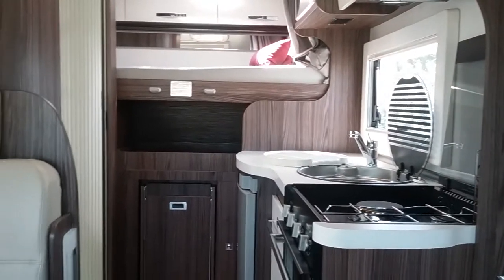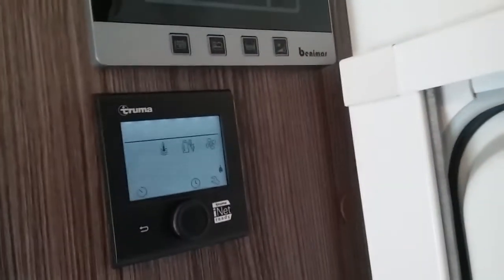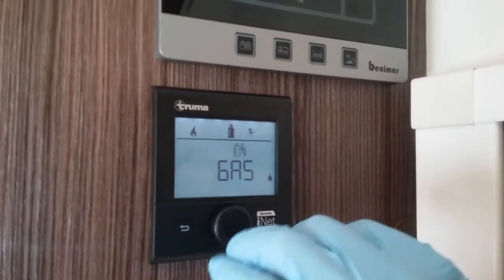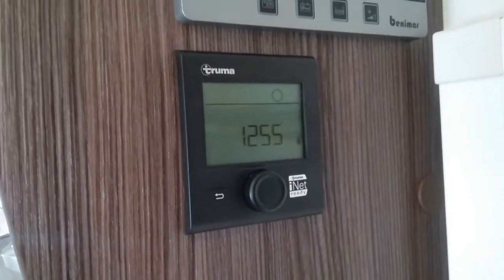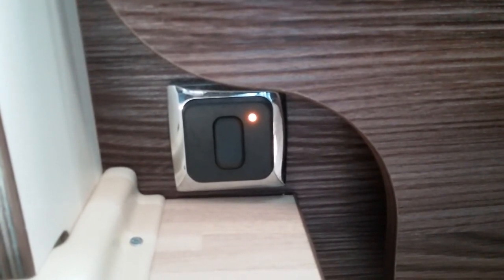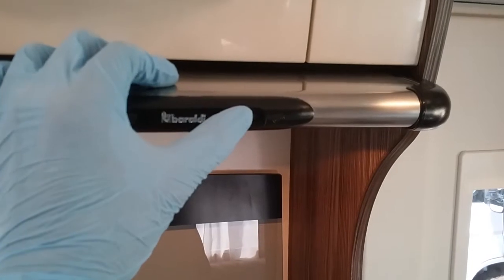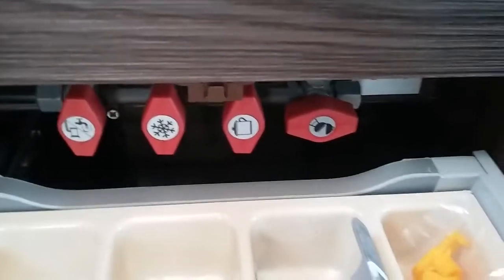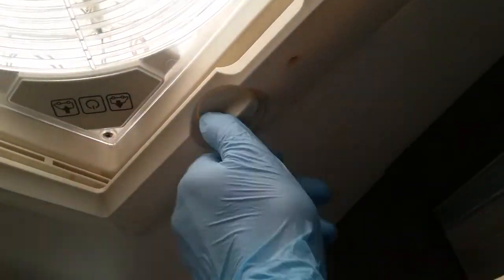49371 Benimar 2018 Mileo 201 inside handover part 1